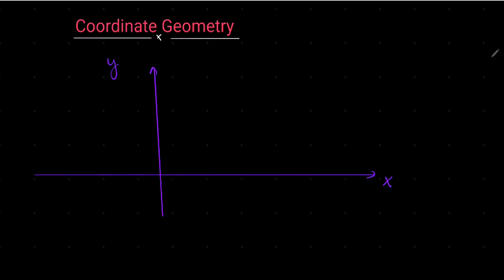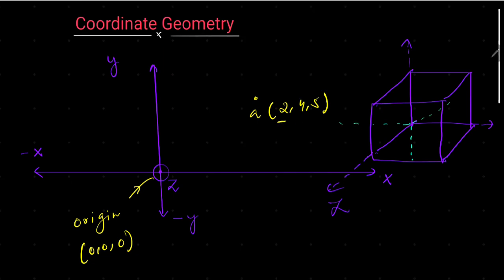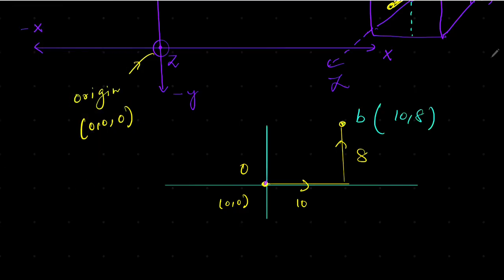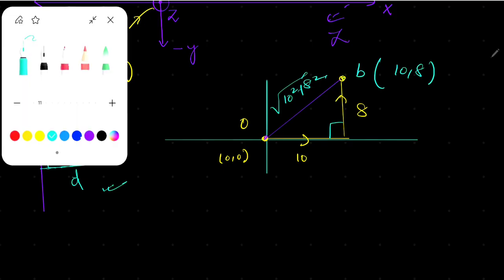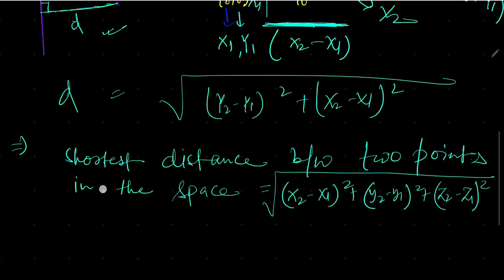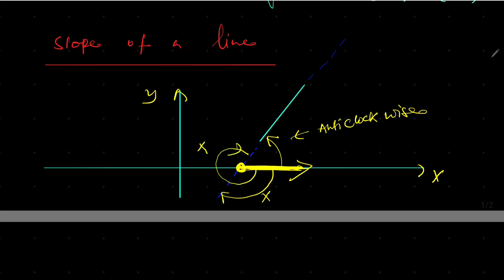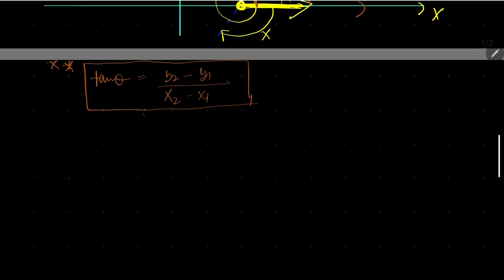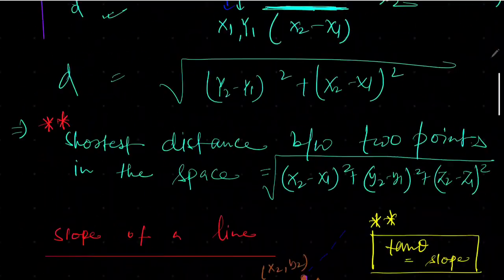Basic Maths part 2